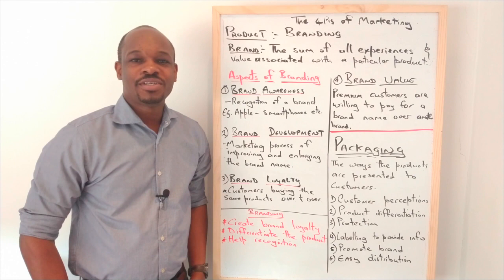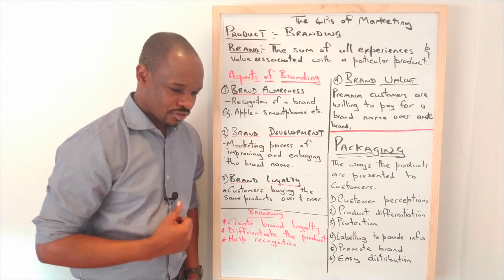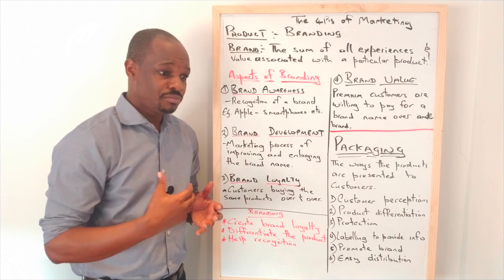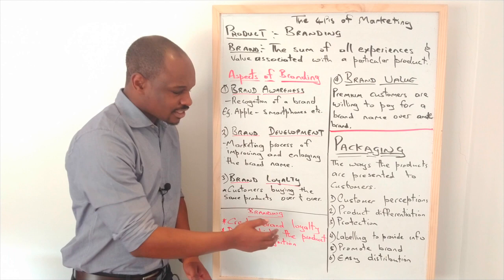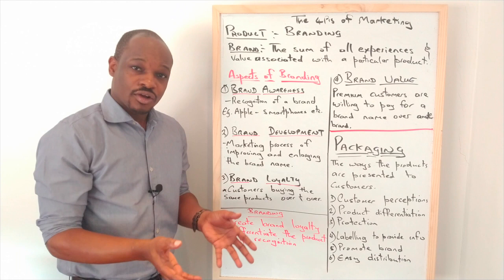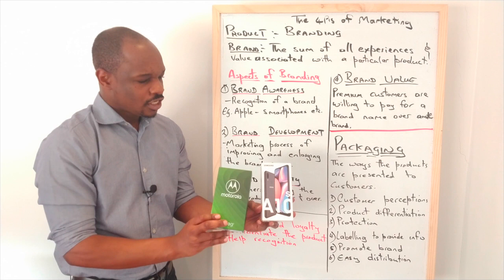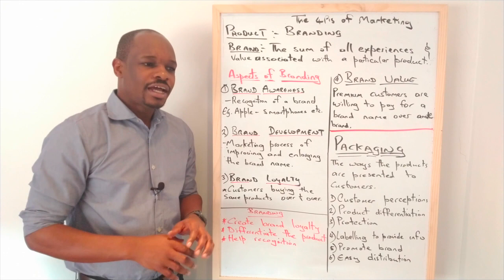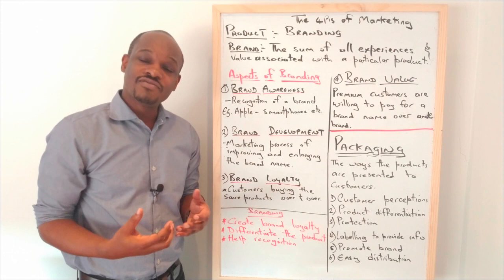Branding -Product (4P's of Marketing)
This video is about Branding -Product (4P's of Marketing). In the video you will obtain information about what is a brand, and aspects of branding which include brand awareness, brand development, brand loyalty brand value and Packaging